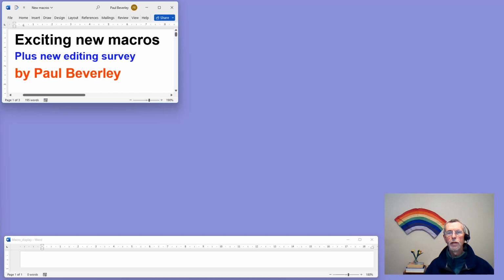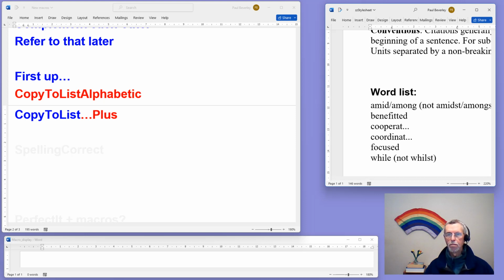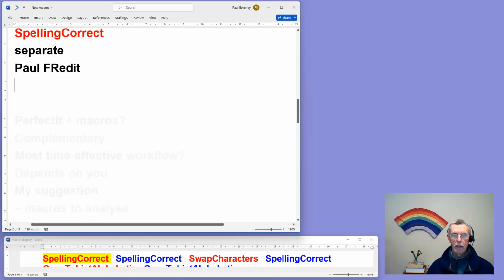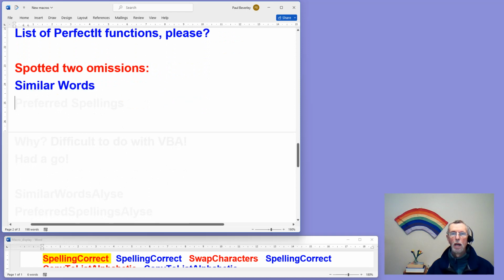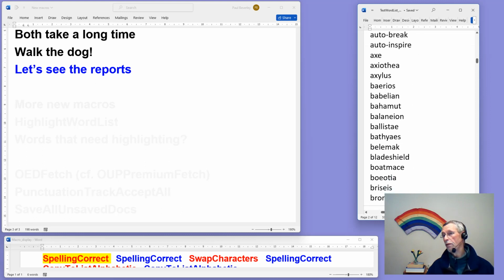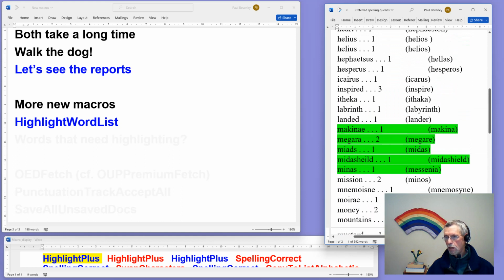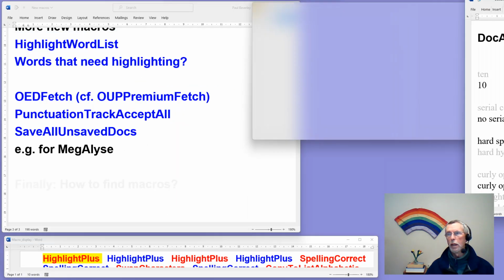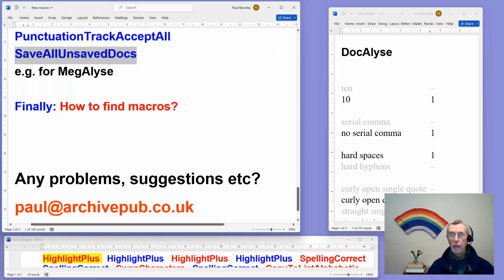Exciting new macros – I hope they are useful!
A quick look at the latest macros, plus news about our editing survey